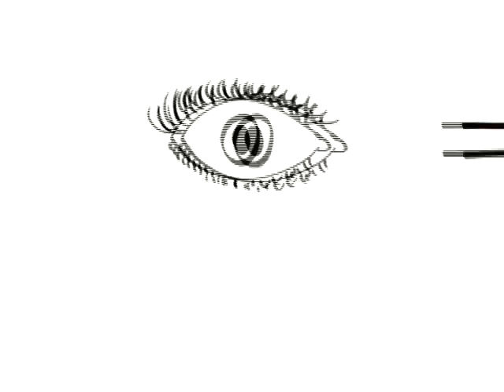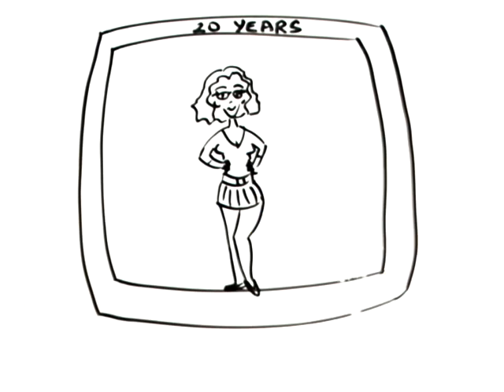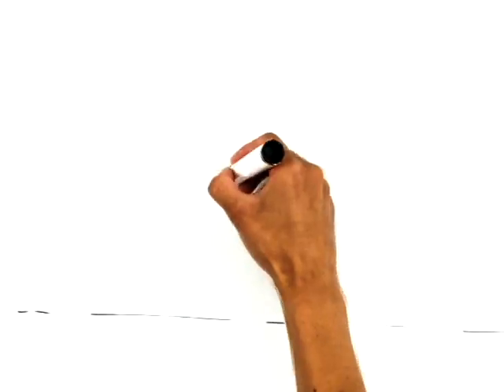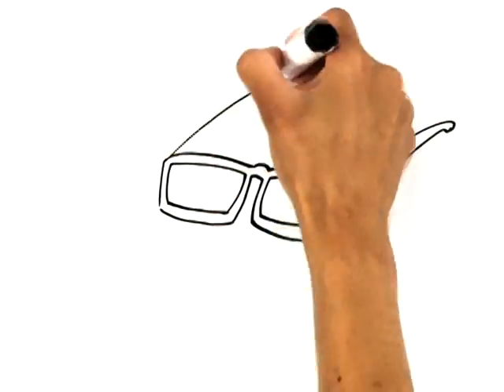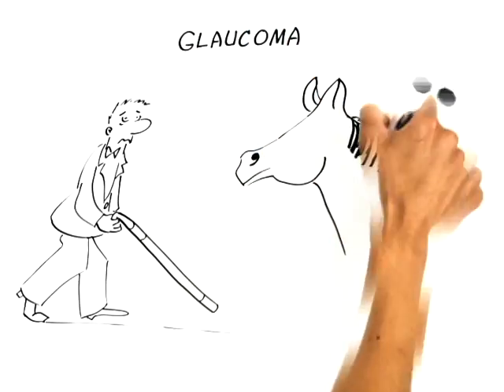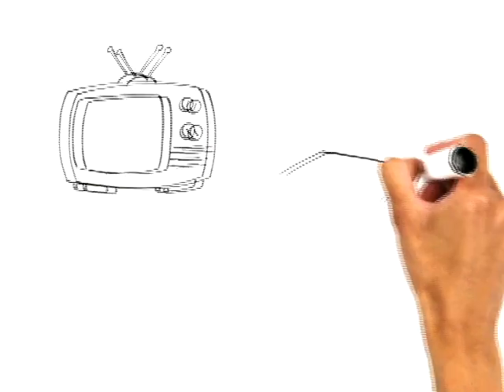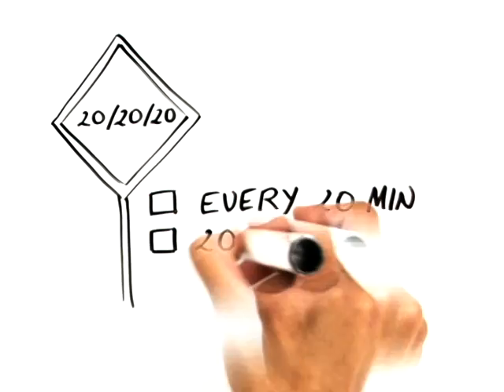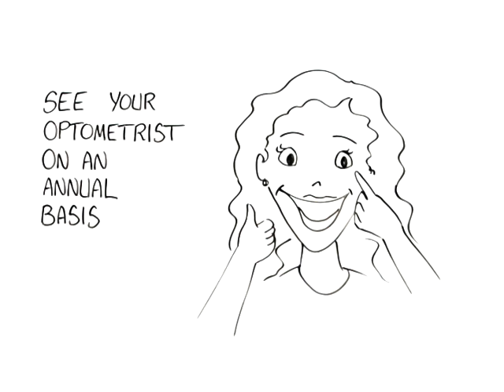See & Be Schooled on Eye Health 101 - By Dr. P